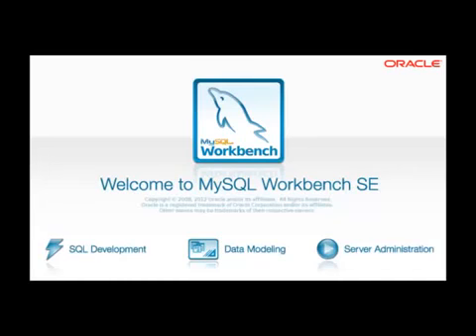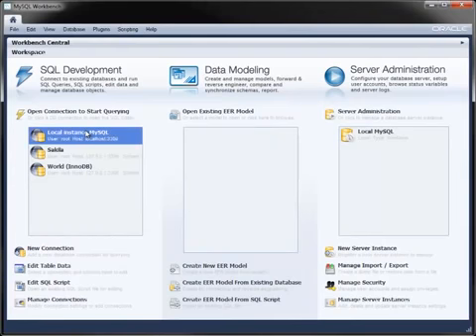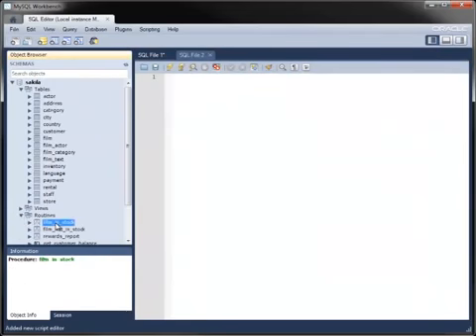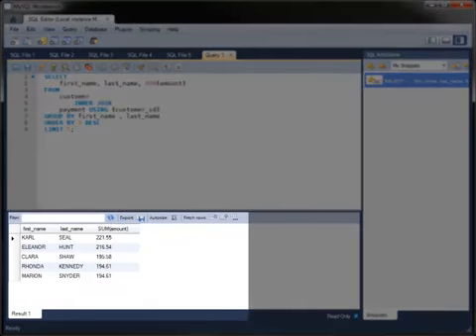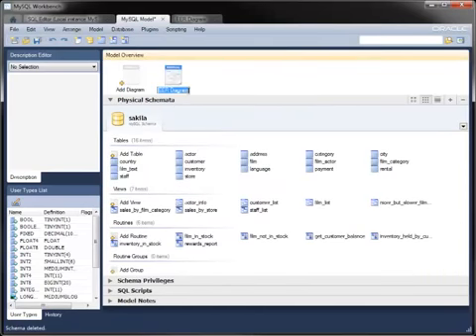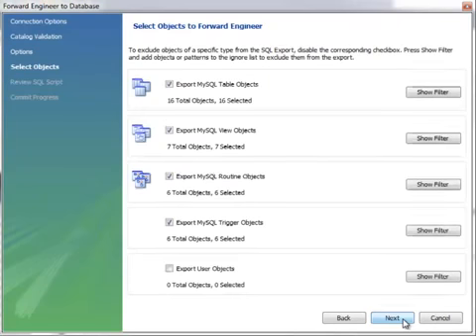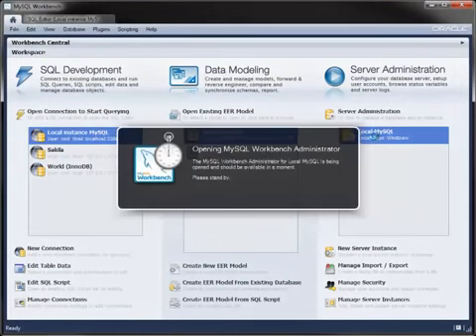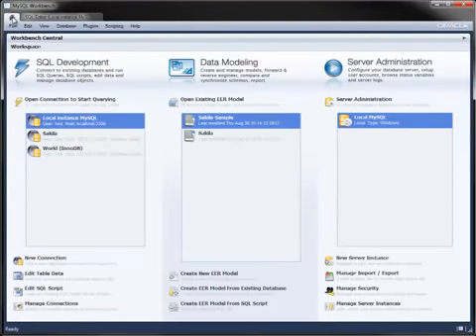MySQL Workbench Tutorial